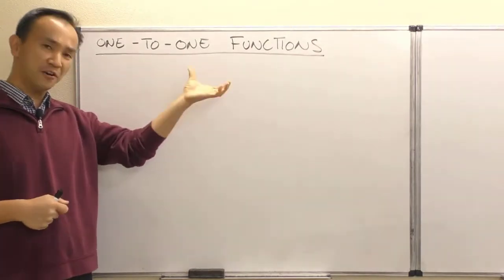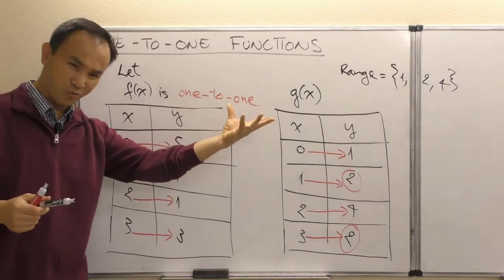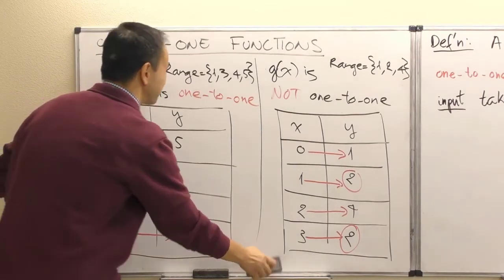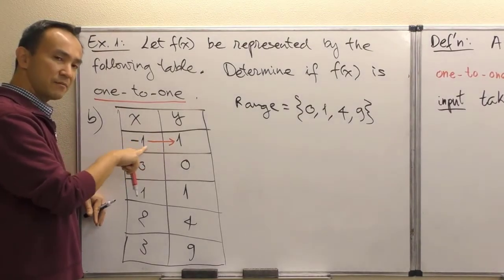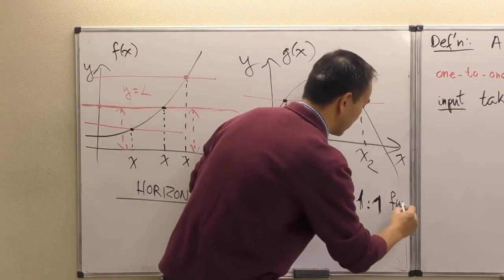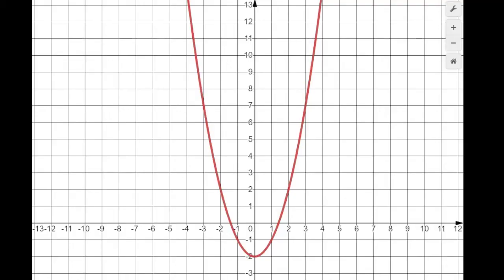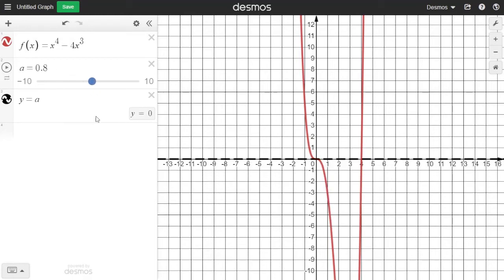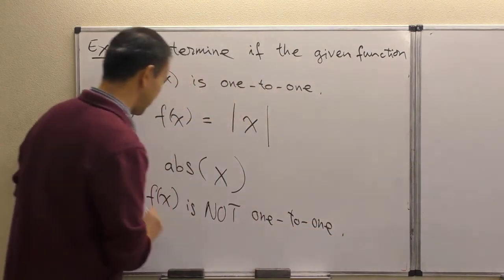141_F012: One-To-One Functions